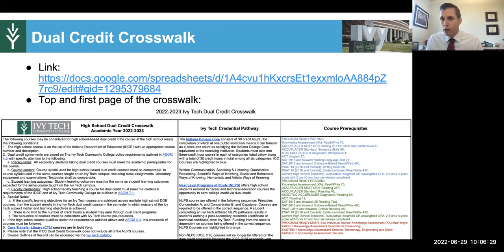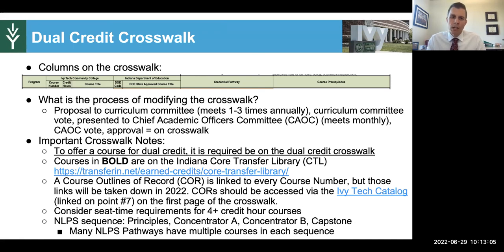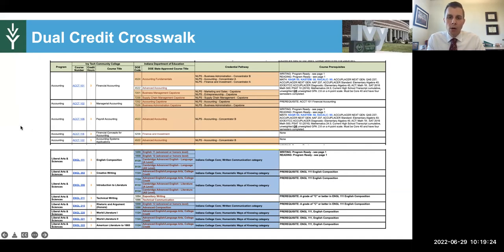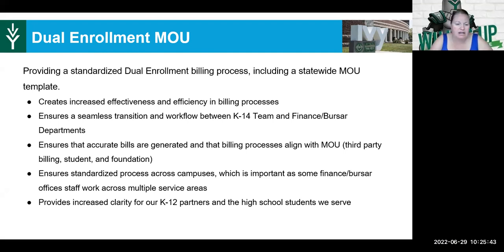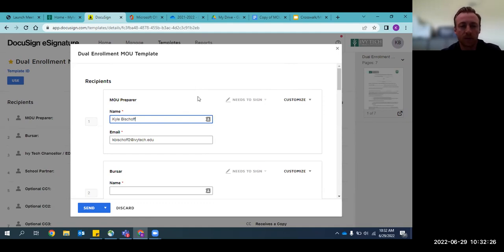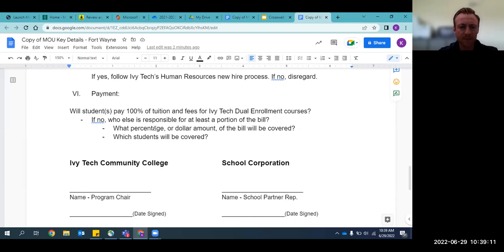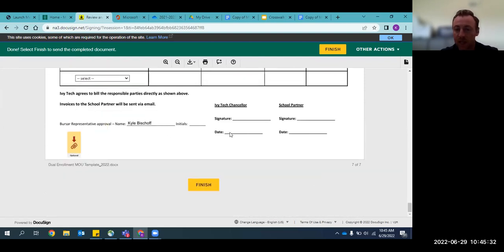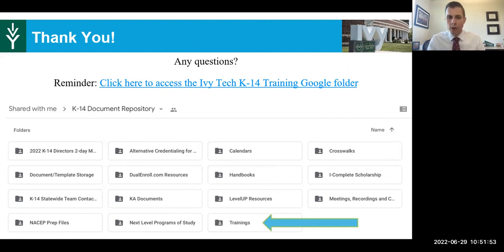Ivy Tech Dual Credit Crosswalk & MOU Training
This video will help Ivy Tech K14 staff members successfully use the Dual Credit Crosswalk along with the dual credit MOU, dual enrollment MOU, and the Indiana College Core MOU.

00:00 - Intro
01:20 - Dual Credit Crosswalk
16:26 - Dual Credit MOU
21:13 - Dual Enrollment MOU
42:53 - Indiana College Core MOU
47:04 - Questions